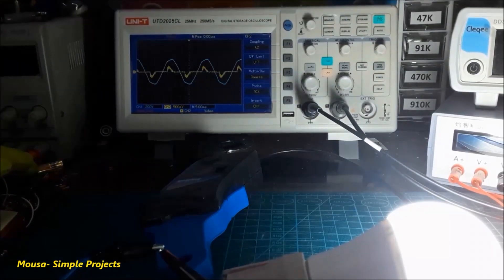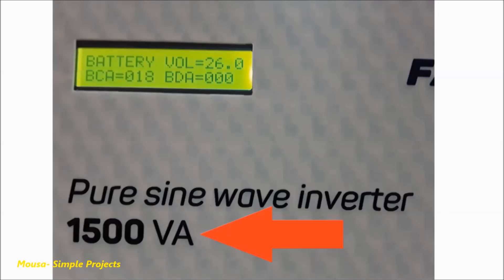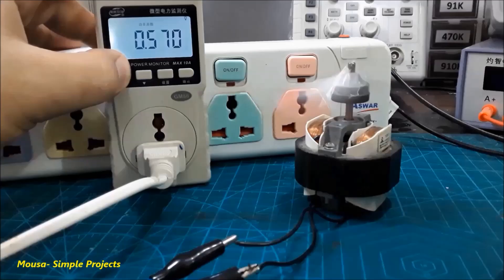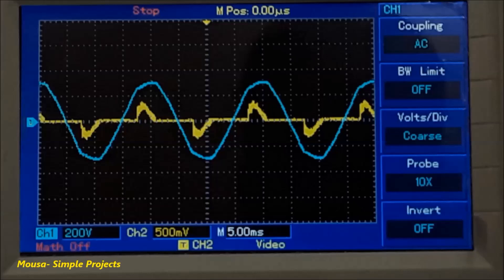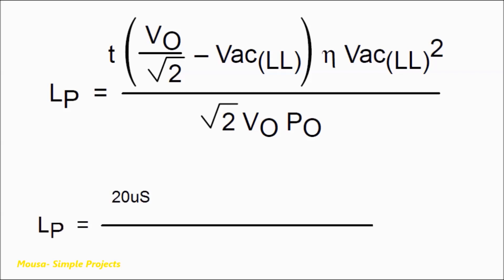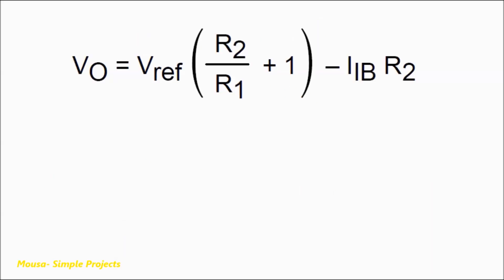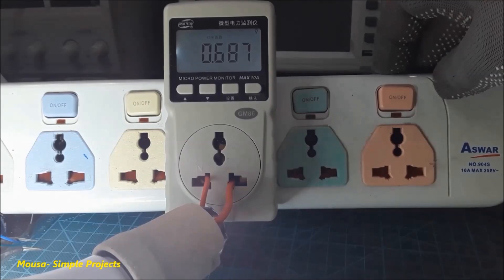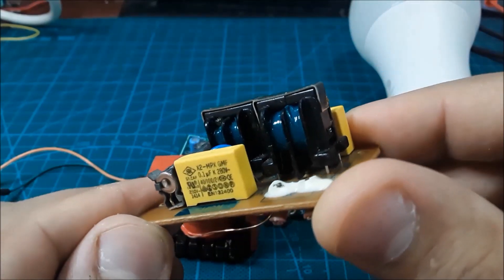Active Power Factor Correction Using MC33262 | Power Factor Correction Explained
Active Power Factor Correction Using MC33262
Power Factor Correction Explained
You can download the Gerber file of this PCB from PCBWay